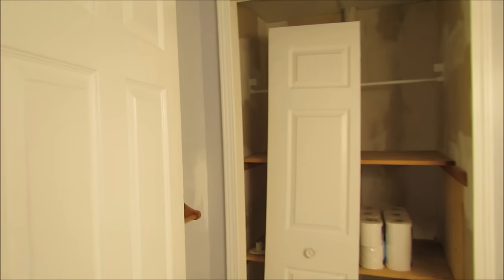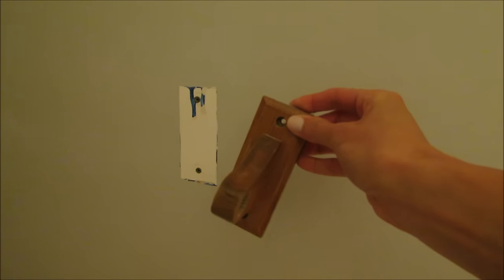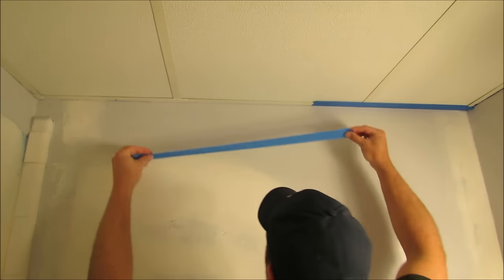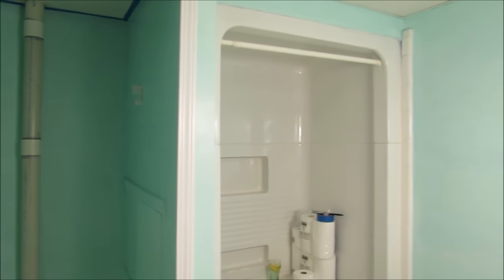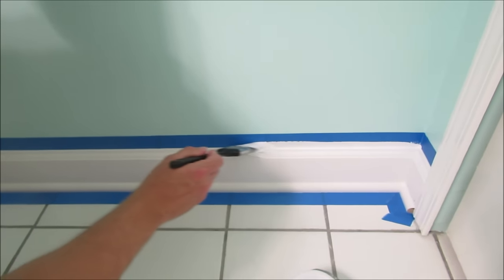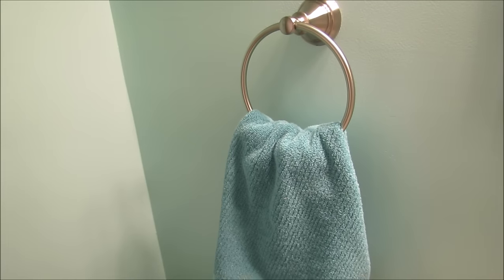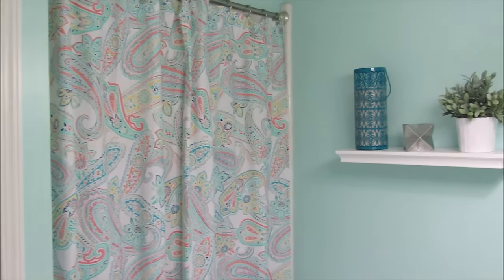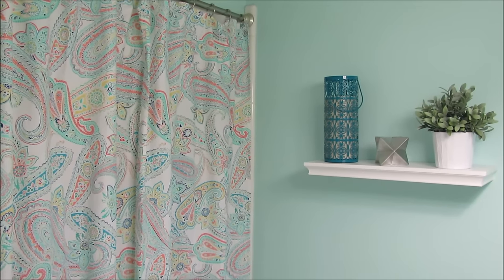Bathroom Makeover DIY with Simple Time Saving Tips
Making over our basement bathroom has been on our list for awhile now.  Follow along as John and I show you how we transformed our drab, out dated basement bathroom into a beautiful space. We have lots of helpful tips for knocking out a home project that may be lurking on your to-do list.

All of the products featured in this video can be found at Lowe's stores

Paint: Valspar Signature Mystic Sea in Satin Finish

The following are available on-line:

Light fixture:

Shower Curtain Rod

Shower Curtain Rings

3 Piece Hardware Set Towel and Toilet Paper Holders

Lotion/Soap Dispenser

Trash Can

Toilet Bowl Brush Holder

Light Switch Cover